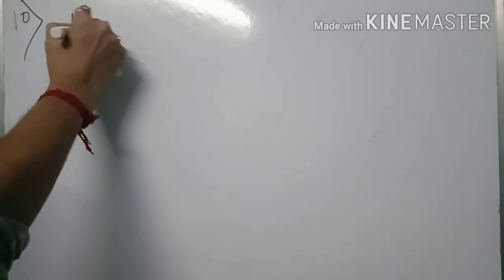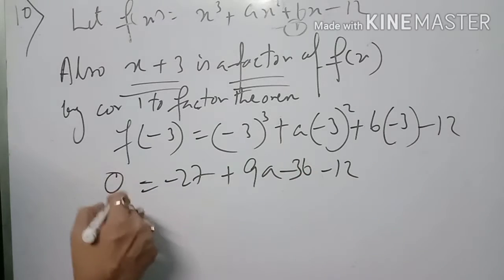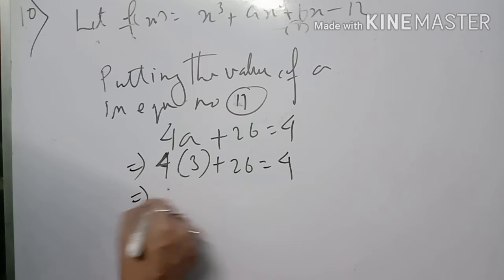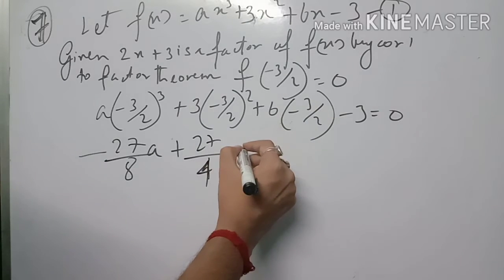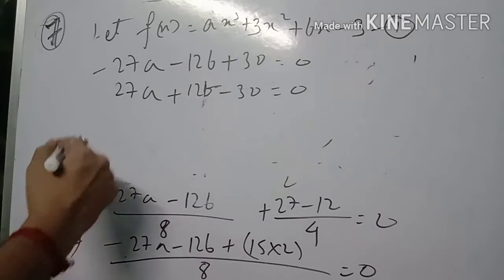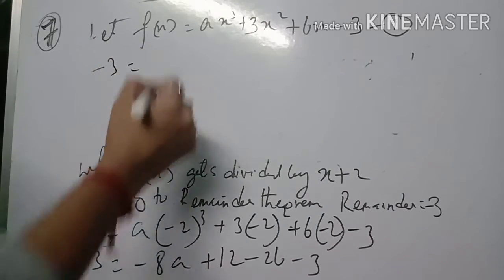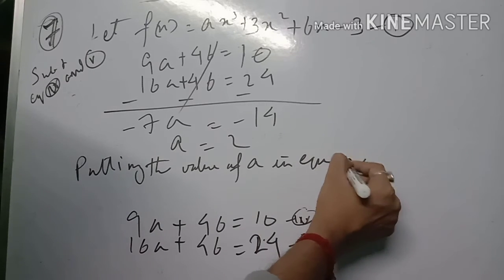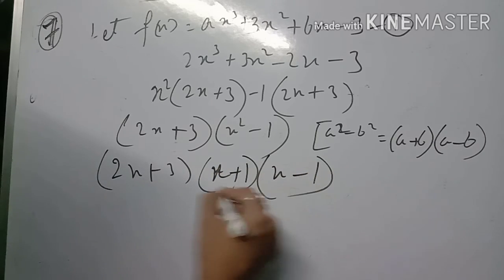FACTORISATION_PART_2_FULL_CHAPTER_MATHS_ICSE_CLASS_10 STUDYZONE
FACTORISATION||PART 2||FULL CHAPTER||MATHS||ICSE||CLASS 10||ISTUDYZONE||IN ENGLISH